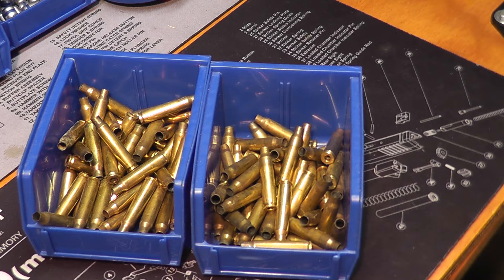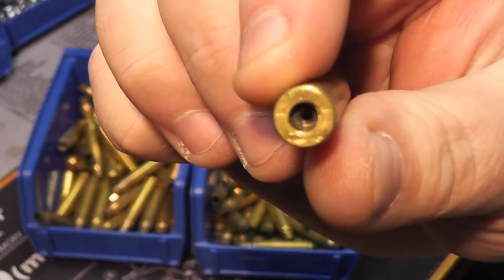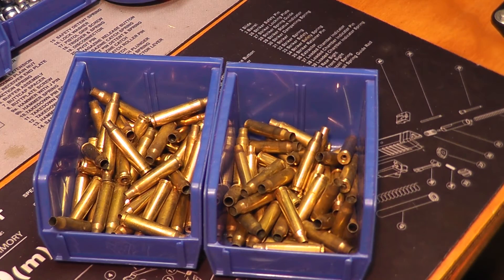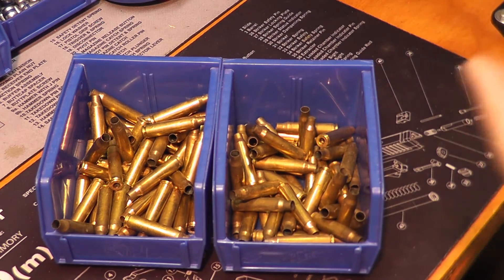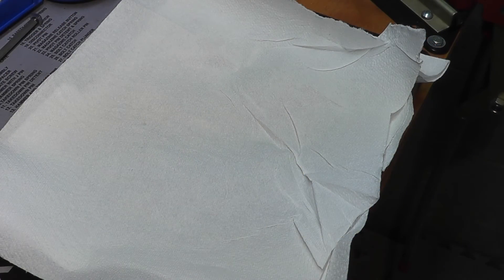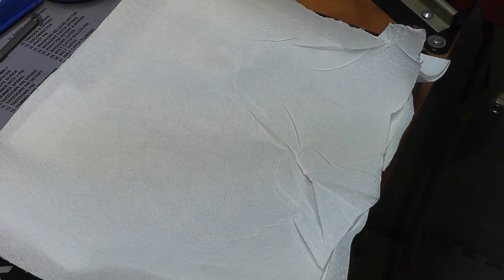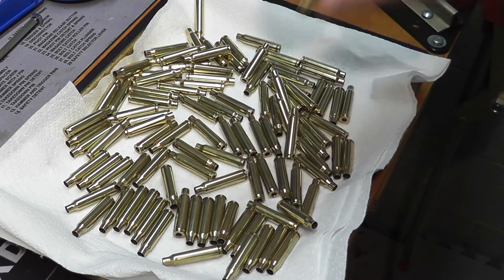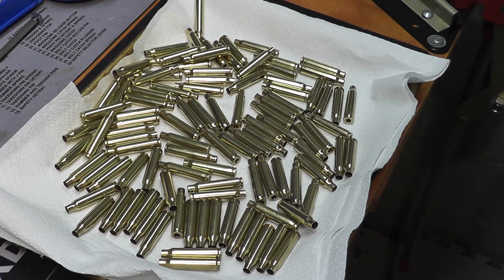Wet Tumbling .223 on a Budget